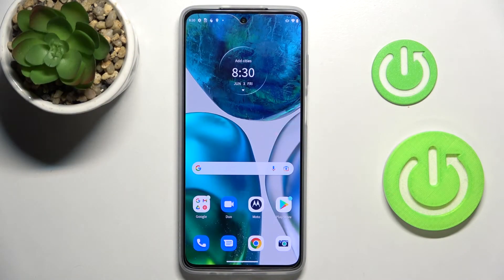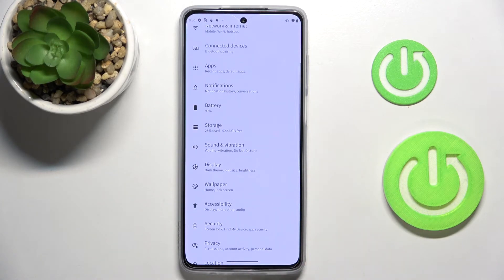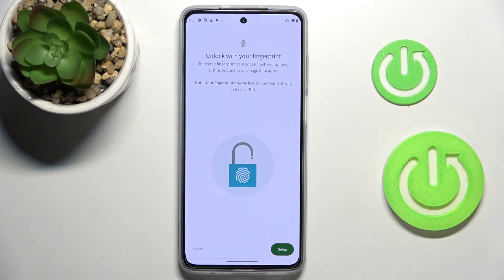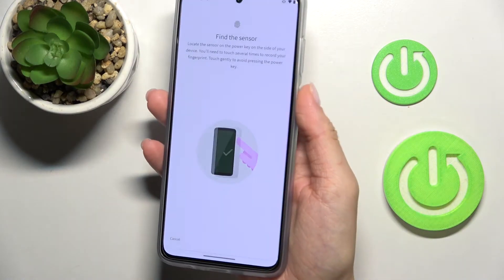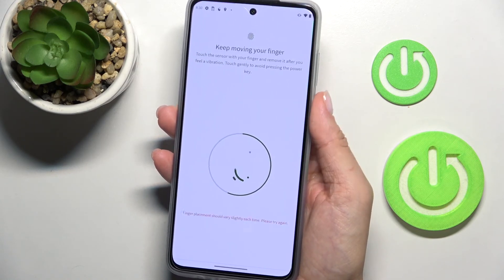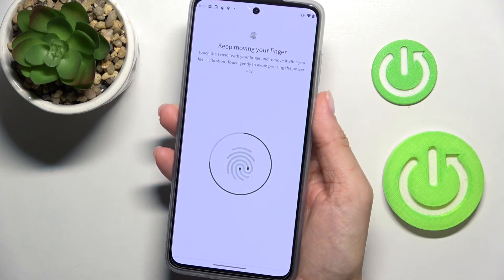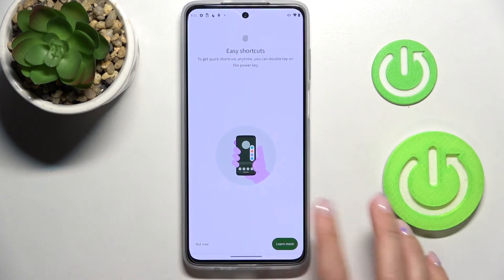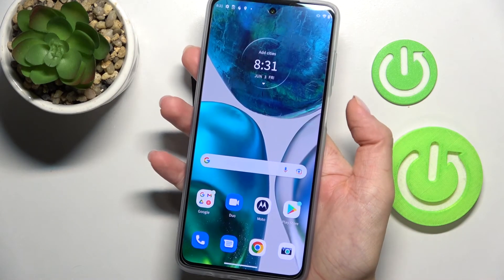How to Add Fingerprint in MOTOROLA Moto G52 – Find Fingerprint Option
If you’d like to add the fingerprint to your MOTOROLA Moto G52, then here we are coming with help! In his tutorial we would like to share with you how easily you can find proper section in which adding the fingerprint will be possible. You’ll be able to use it f.ex. to unlock the device or authorize purchases. So let’s follow all shown steps and successfully add fingerprint.